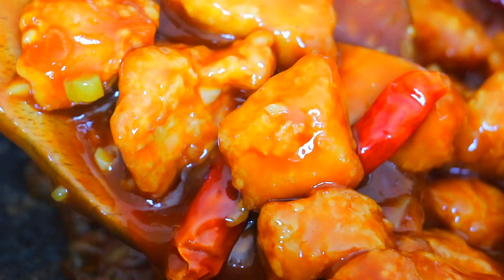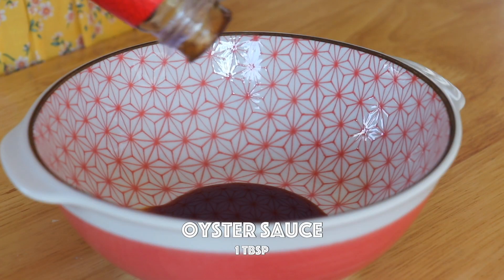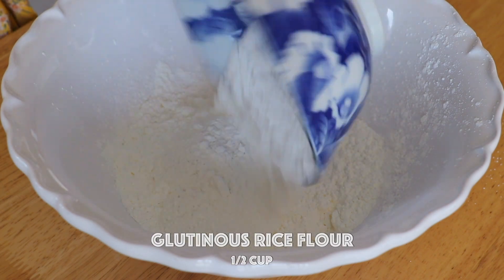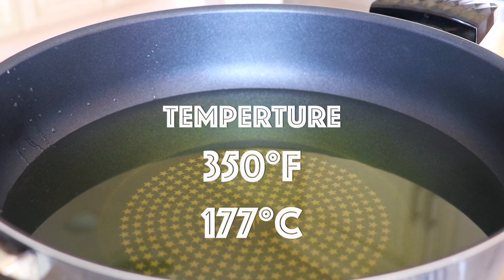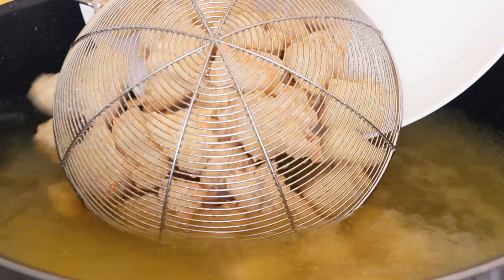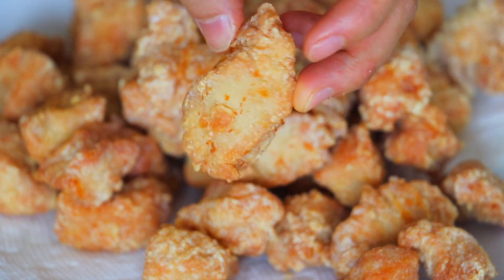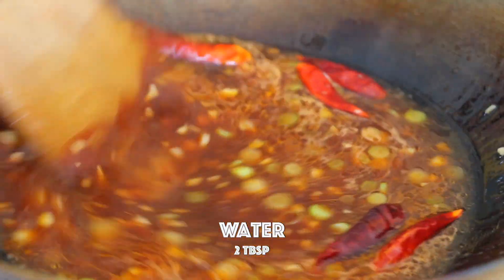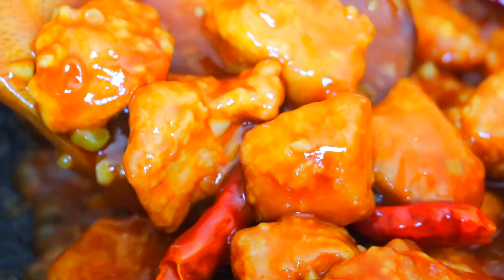The Best General Tso's Chicken Recipe by CiCi Li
How to cook the best General Tso's Chicken every time? Watch this video and find out! General Tso's Check is named after Zuo Zongtang, a Qing Dynasty official. It’s a deep-fried chicken in spicy and sweet sauce.

Serves: 2 people
Prep time: 30 minutes
Cook time: 15 minutes

For the chicken:
1 ½ pound chicken breast, cut into 1-inch cubes
1 egg white
1 tablespoon cornstarch
2 tablespoons water
6 cups canola oil, for frying

For the sauce:
2 tablespoons soy sauce
1 tablespoon oyster sauce
1 tablespoon rice vinegar
2 tablespoons ketchup
2 tablespoons sugar
1/4 teaspoon salt
2 tablespoons chili oil
1 teaspoon Sichuan peppercorn oil
1 cup chicken stock
1 tablespoon cornstarch
2 tablespoons water

For the coating:
1 cup cornstarch
1/2 cup water chestnut flour
1/2 cup glutinous rice flour
1/2 teaspoon baking soda

For the stir-frying:
1 tablespoon canola oil
2 garlic cloves, minced
2 stalks scallions, the white parts, finely sliced
8 dried chili peppers